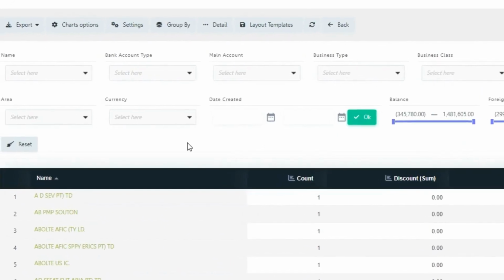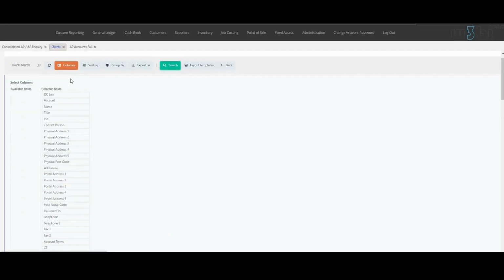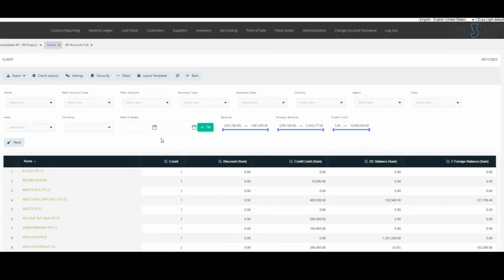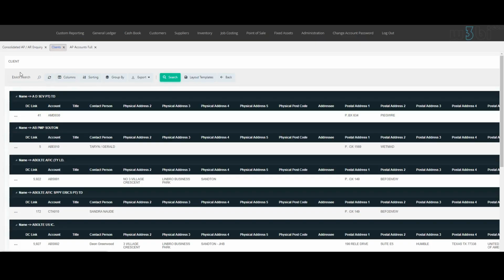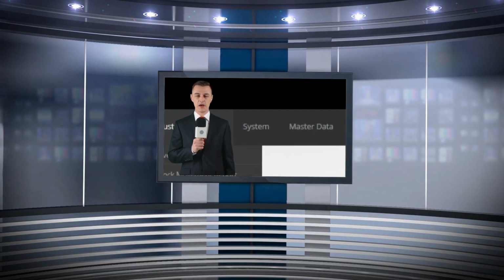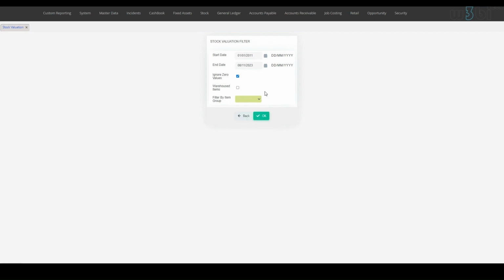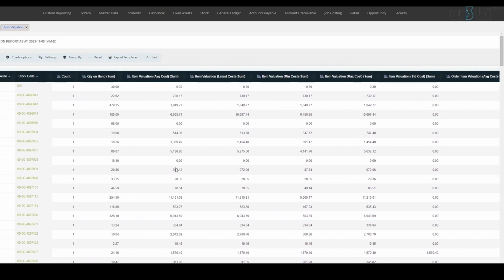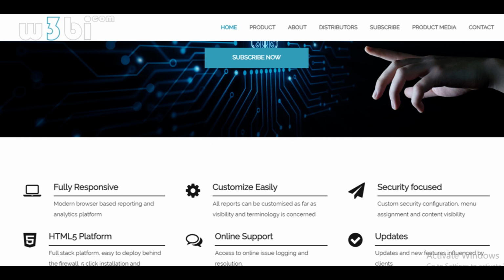BI team in a box for Exponant clients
This BI-in-a-box video was filmed by sa.w3bi.com for Exponant clients